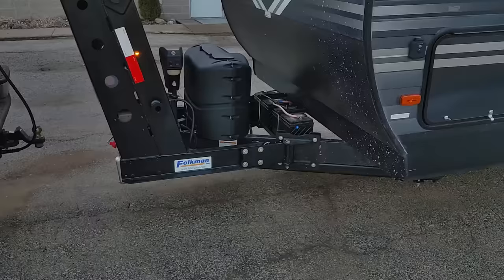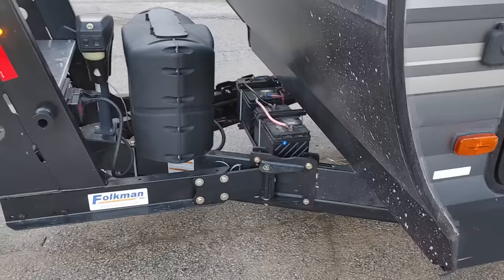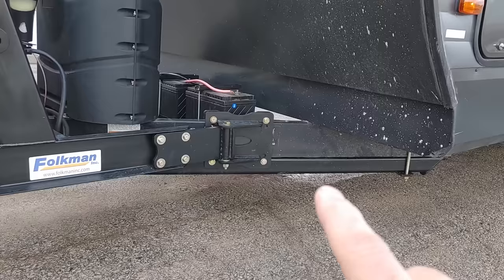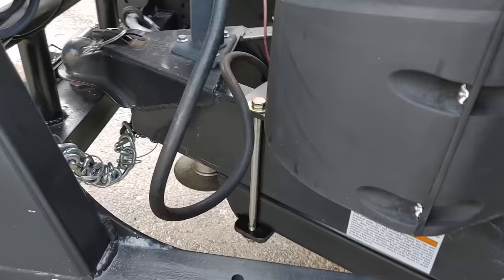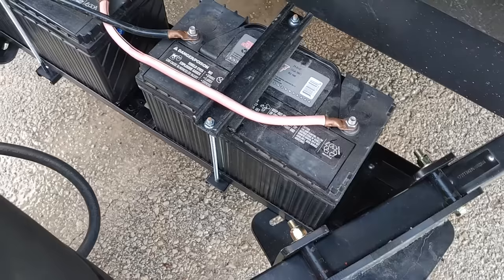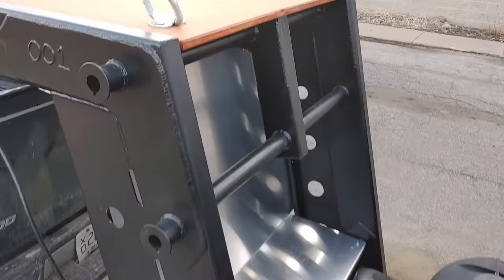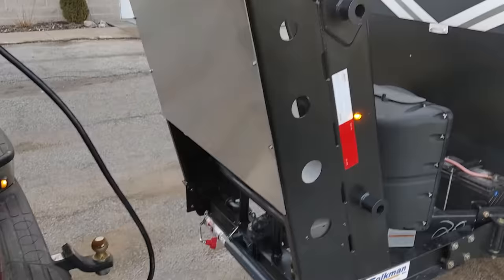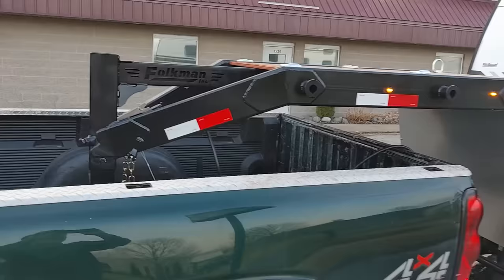Folkman Inc. - Gooseneck Adapter Hitch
Visit folkmaninc.com for more details and information!